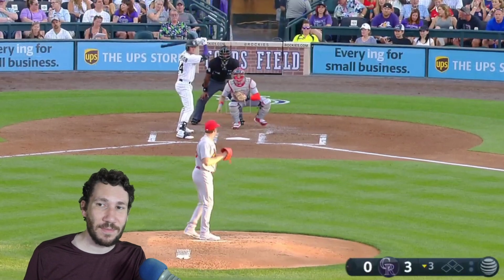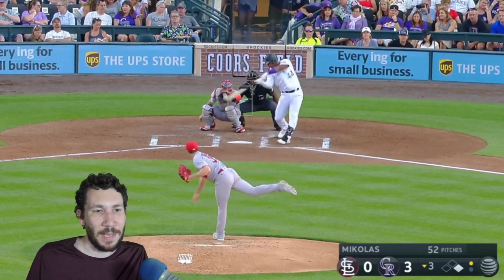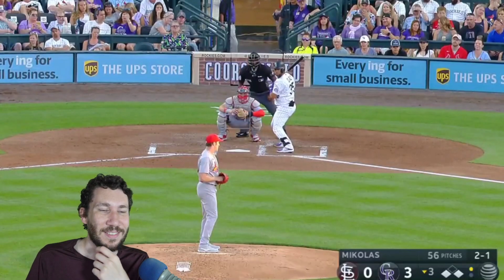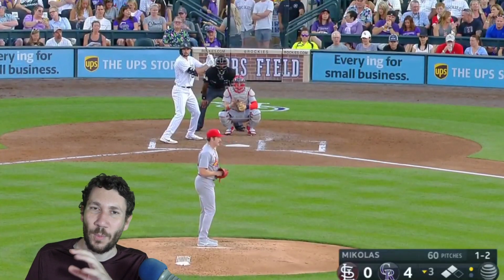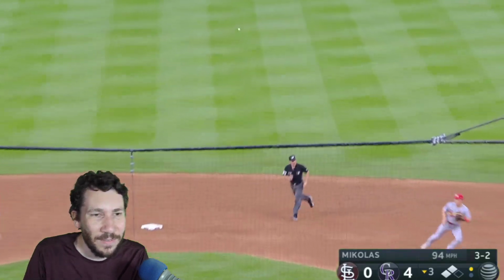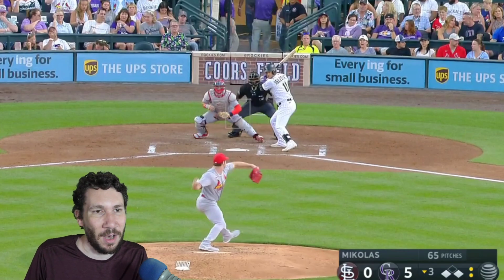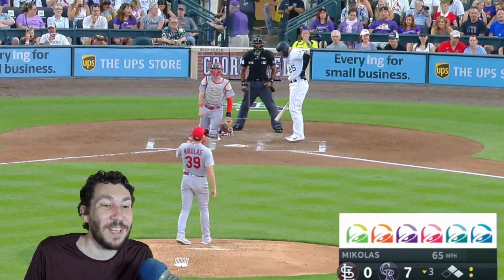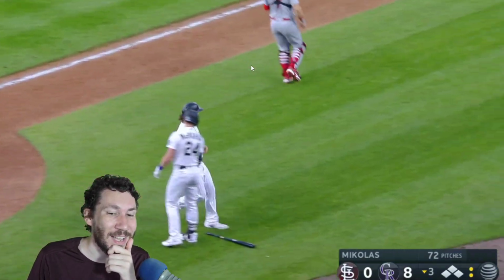This May Be The Worst Inning I've Ever Seen - PITCH BREAKDOWN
Nick Pollack of Pitcher List analyzes St. Louis Cardinals RHP Miles Mikolas for today's Pitch Breakdown.

Mikolas' start vs. Rockies: 2.2 IP, 10 ER, 14 Hits, 0 BBs, 2 Ks – 4 Whiffs, 22% CSW, 72 pitches